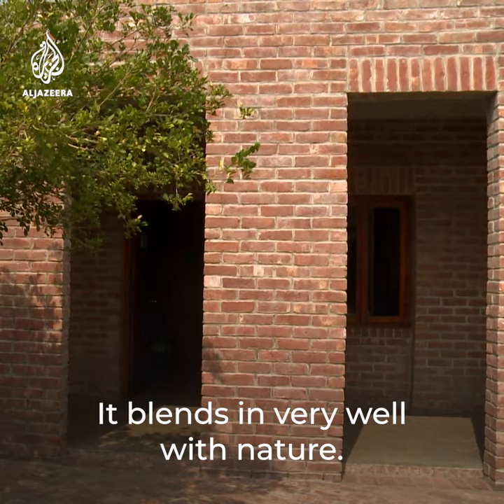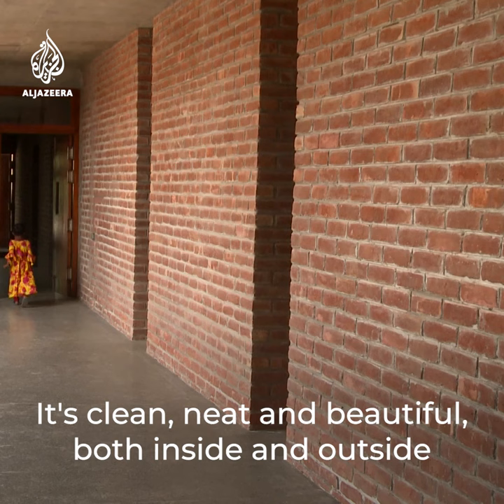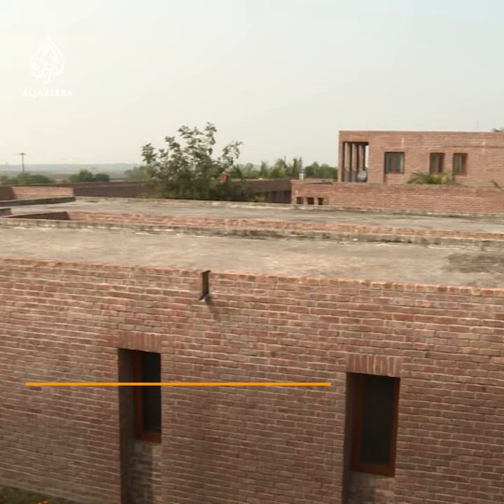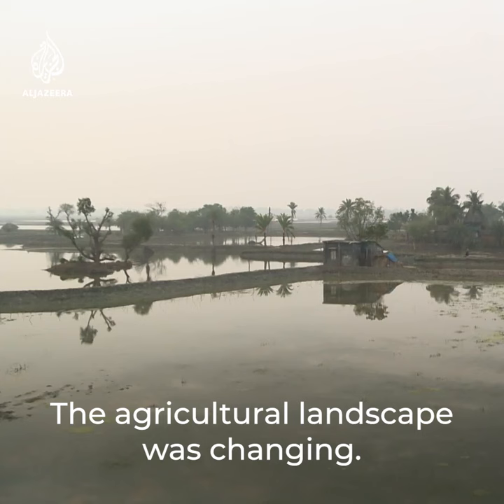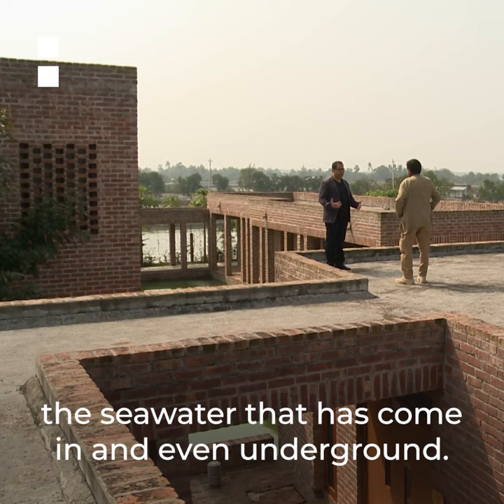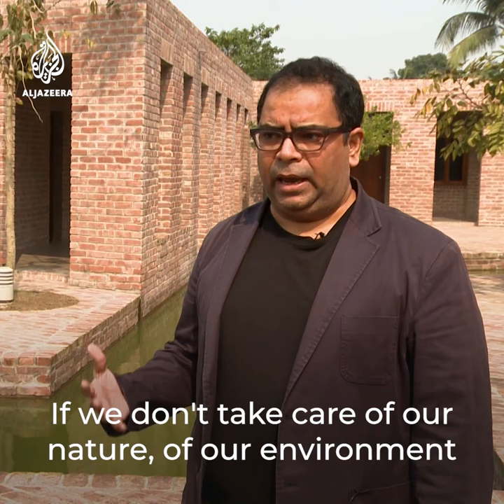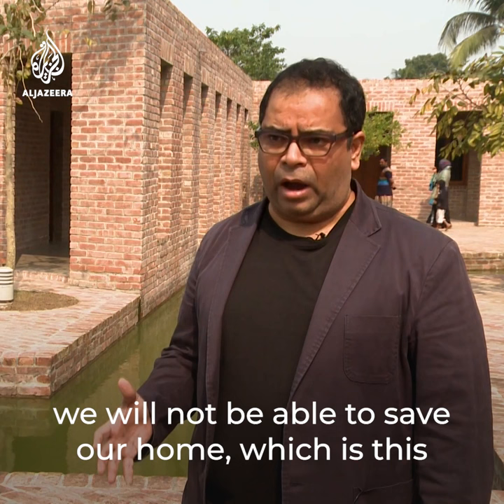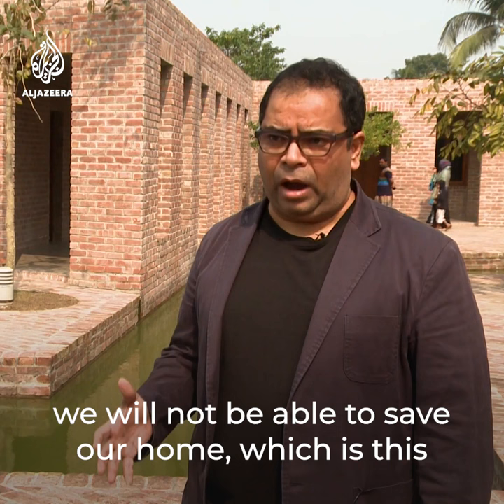Bangladesh’s Friendship hospital named world’s best new building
The sustainable, climate-conscious Friendship Hospital in southeast Bangladesh, complete with a canal running through its centre, has been crowned the world’s best new building from the Royal Institute of British Architects.